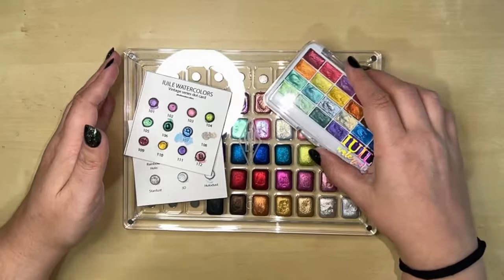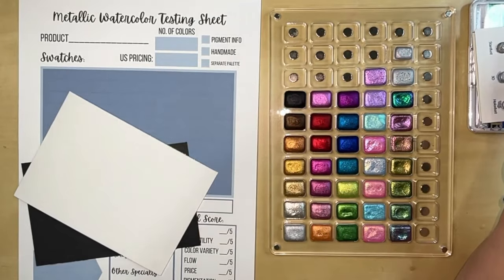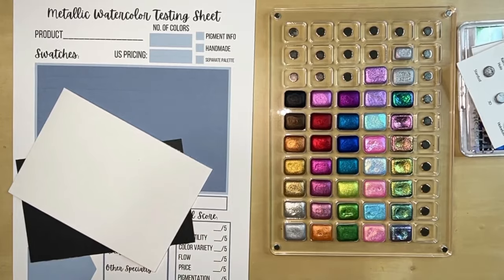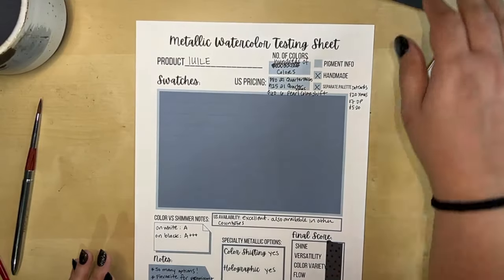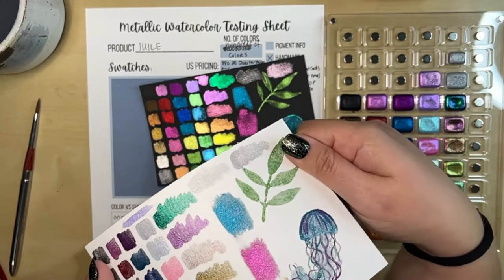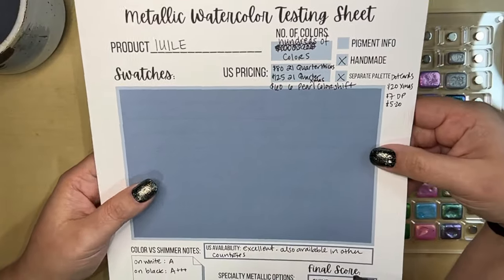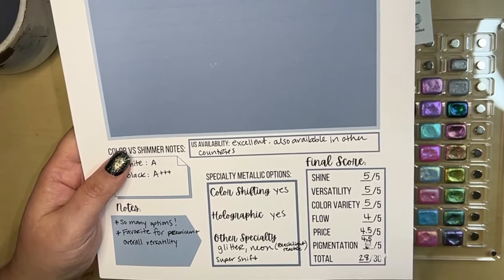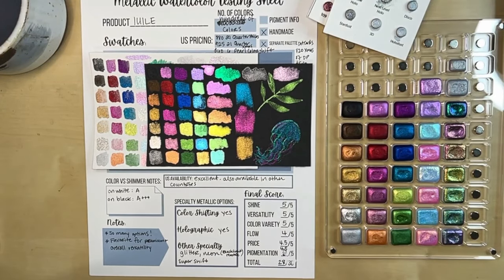Metallic Watercolor Series IUILE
Questions as for you throughout the series:
1. Are there other sets I didn't mention that you'd like to see tested?  Let me know!
2. Can you add any information about this paint set?  Make sure to comment and I will add info as it comes in!

I mean, is anyone surprised these are my favorites so far?!?!  I am not!  I know they are expensive, but she offers lots of variety and varied price points which I think makes them much more accessible than many other brands!

IUILE also has an Etsy shop!